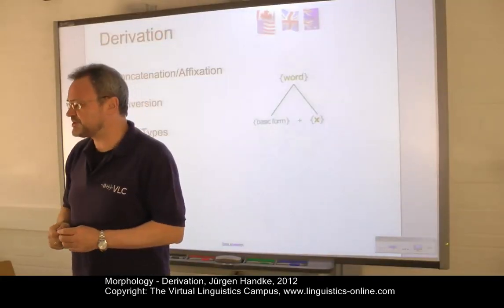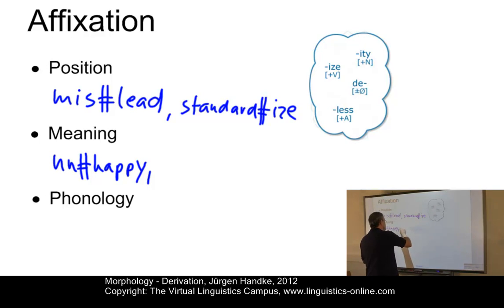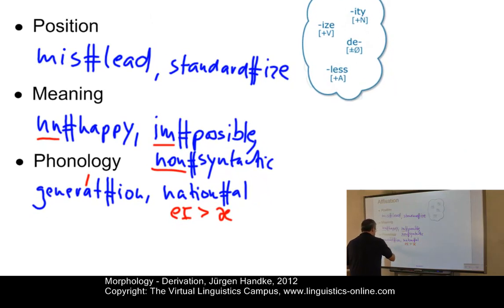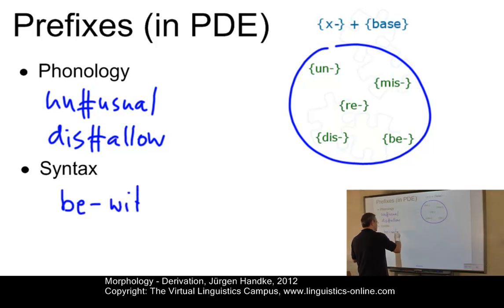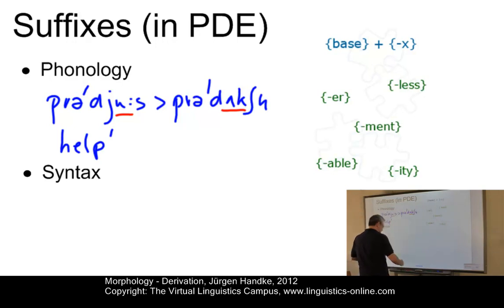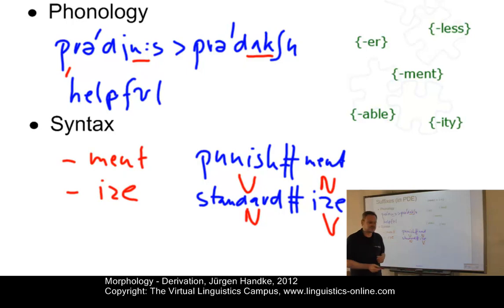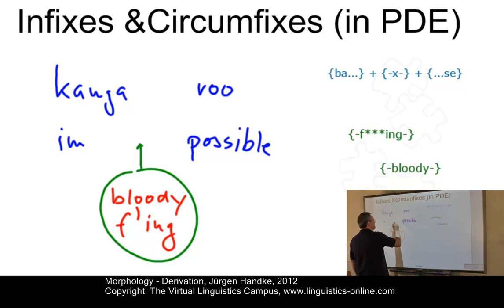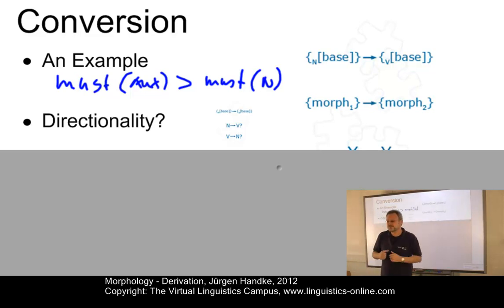MOR111 - Derivation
Derivation creates new words by the addition of affixes or by non-affixational processes of word-formation, which are phonologically restricted in many ways. This unit discusses affixation and conversion, the two central processes according to which derivatives can be formed in English.